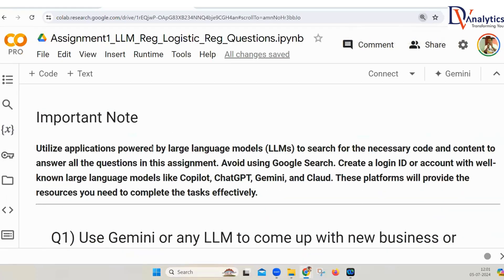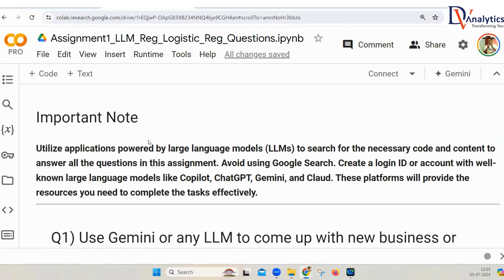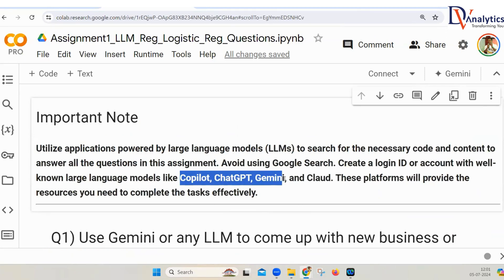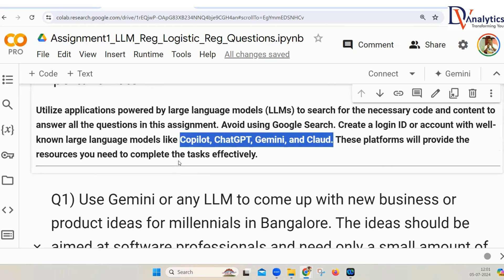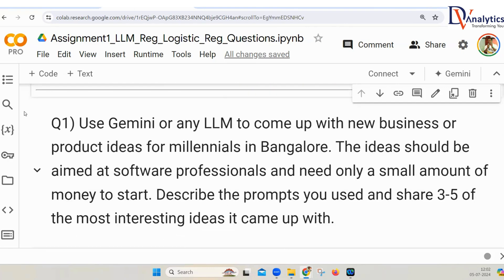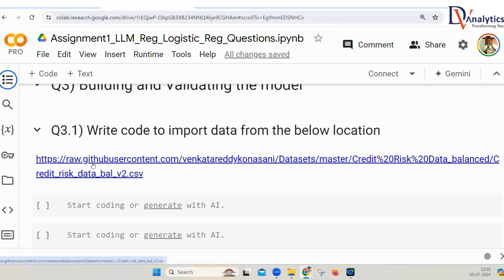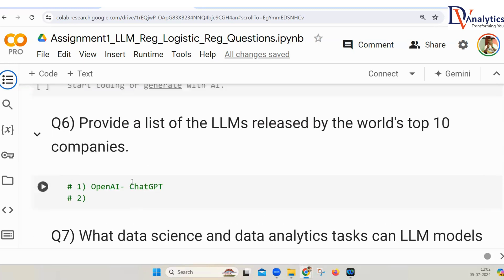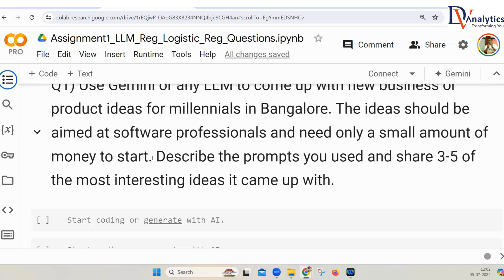GenAI & LLMs | Video 2 | Part 3 | Assignment-1 | Venkat Reddy AI Classes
In this video, we delve into a comprehensive GenAI assignment covering Large Language Models (LLMs), APIs, and Regression Analysis. You'll learn how to utilize LLMs, integrate APIs, and perform regression analysis effectively. This assignment is perfect for data science students and professionals aiming to enhance their skills in these key areas.

📌 Timestamps:
00:00 Assignment
01:01 Understanding Questions